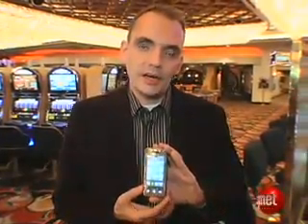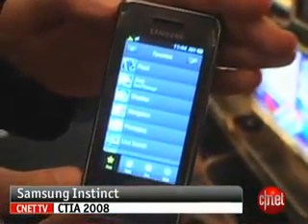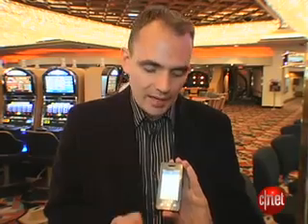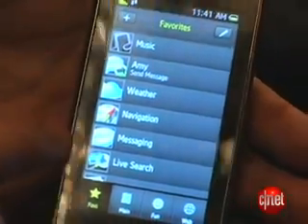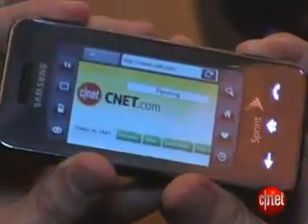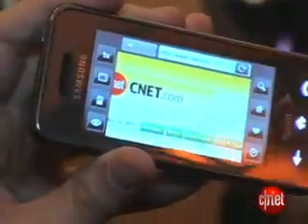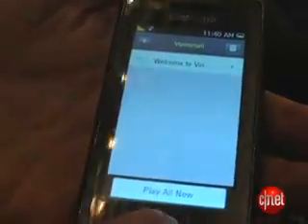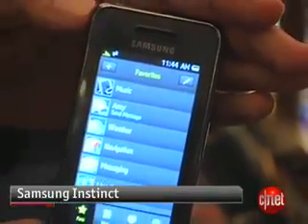Samsung Instinct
Though Sprint is carefully avoiding any direct comparisons with the iPhone, it's obvious that its new Samsung Instinct (SPH-M800) is meant to compete with Apple's device.